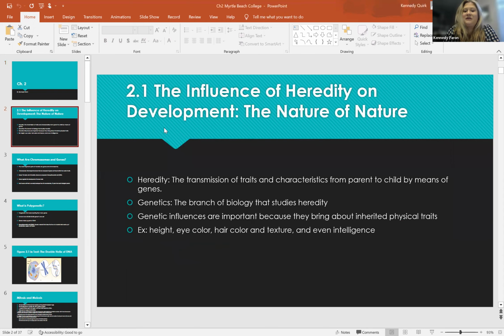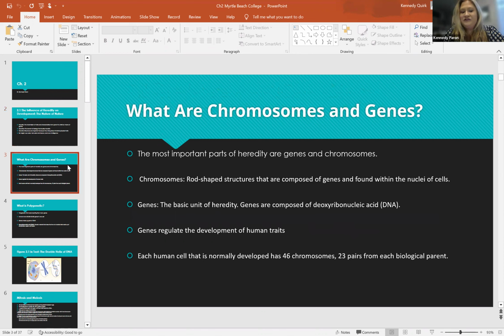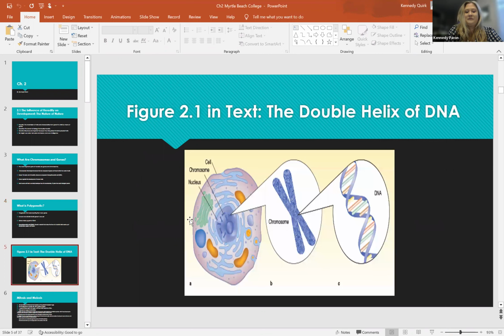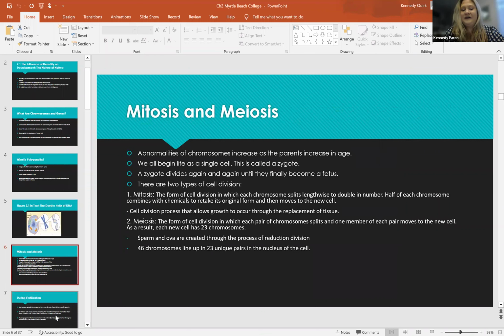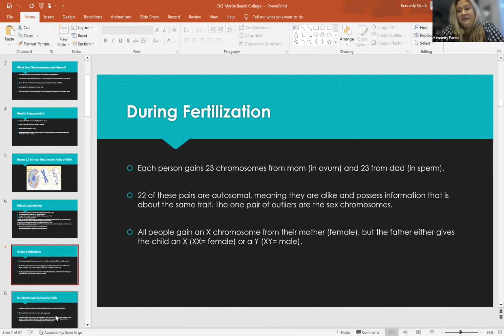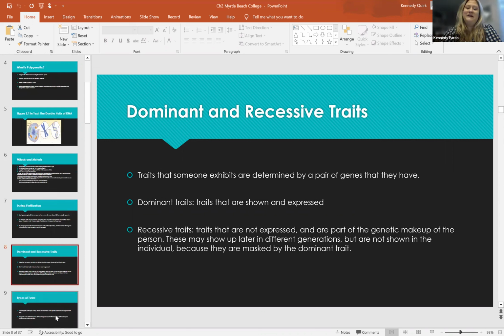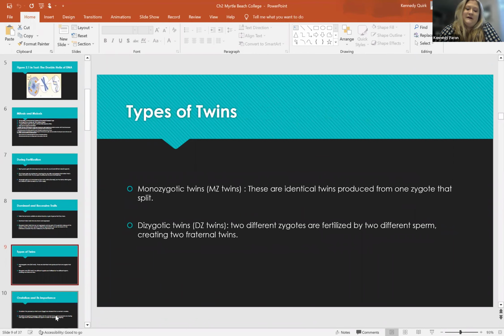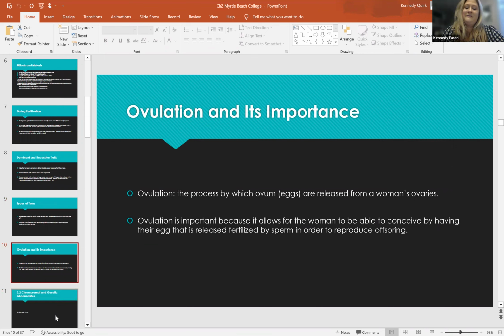Ch 2 Section 1 Dr Paron